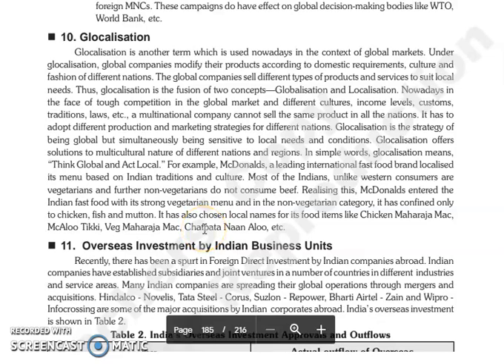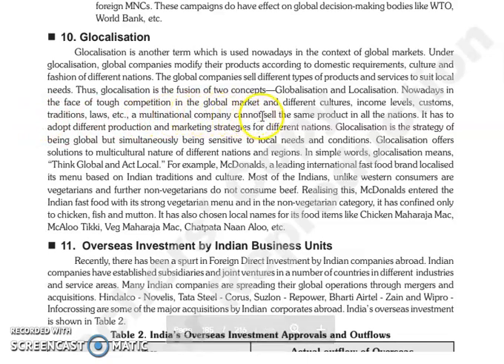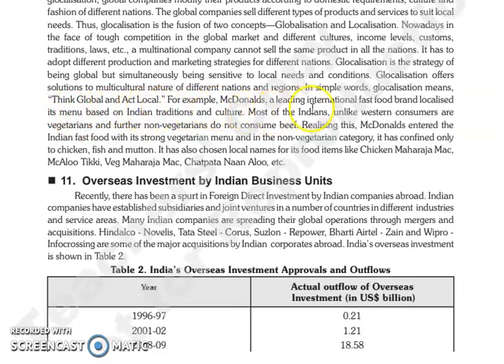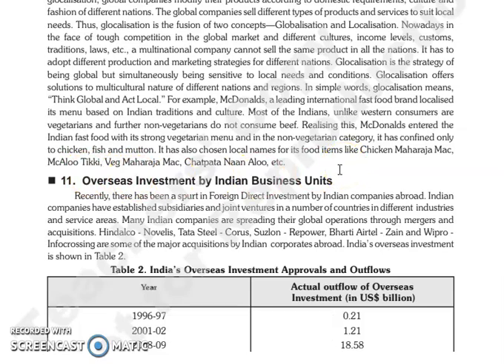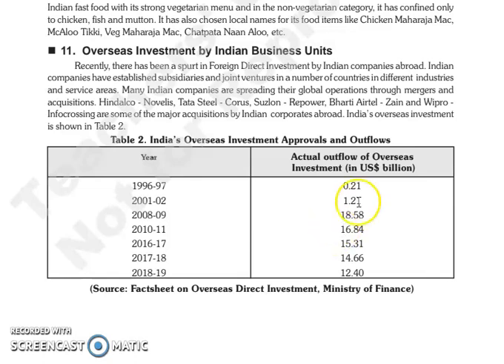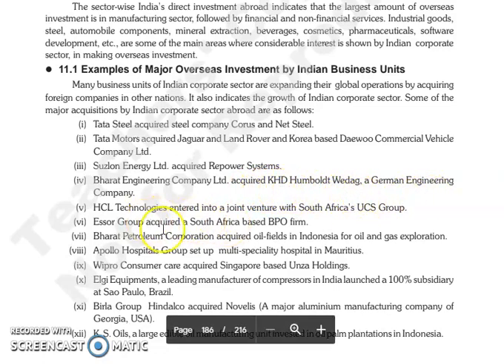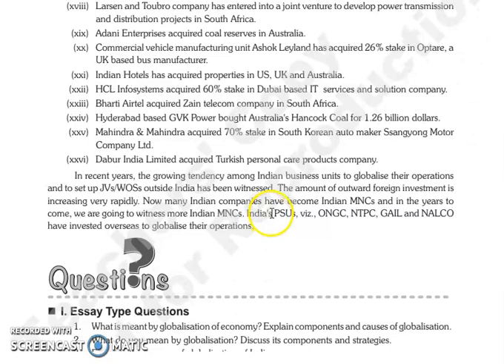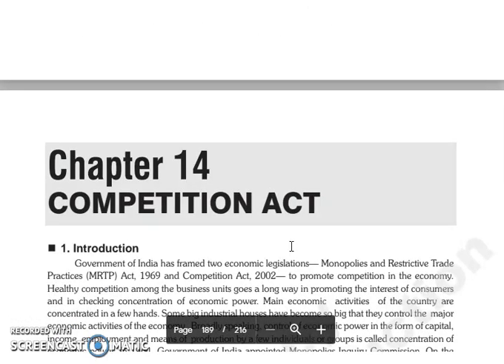BE, CHAPTER 13, LECTURE 5.